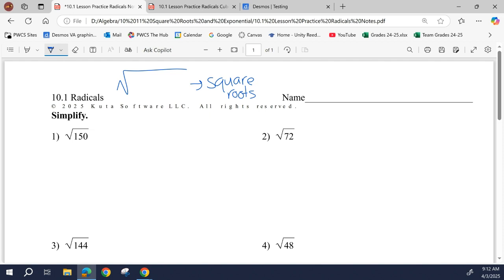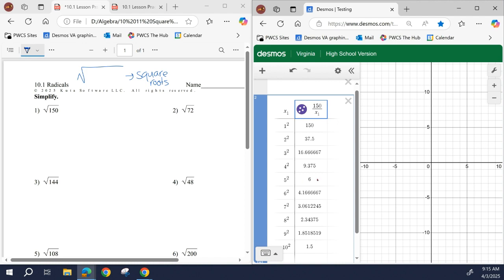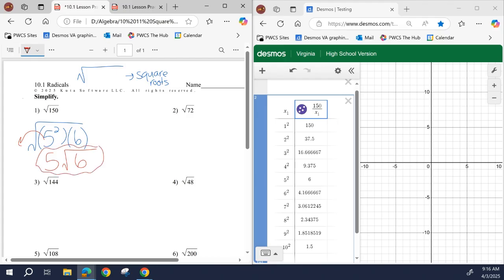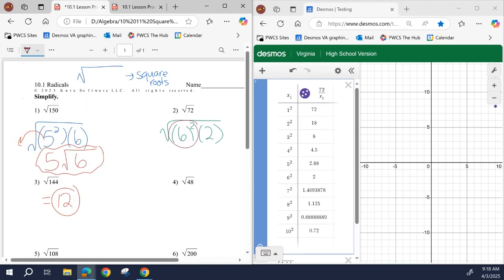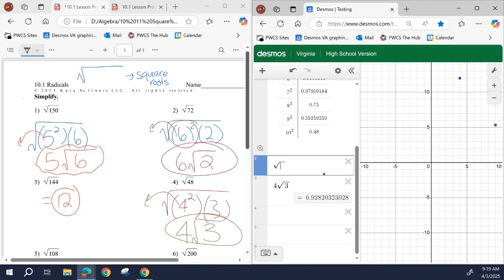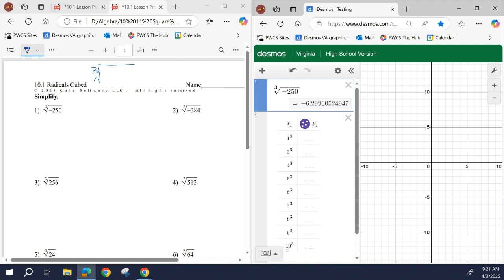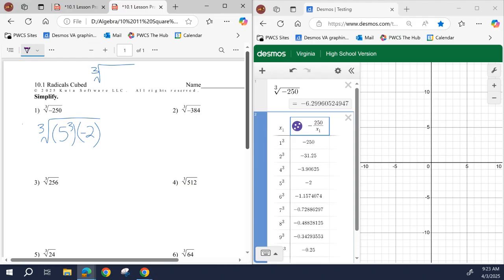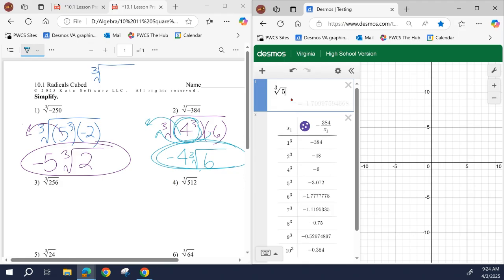10 1 Radicals